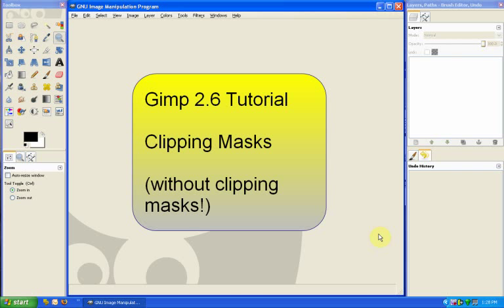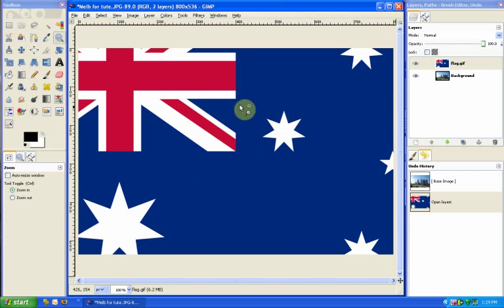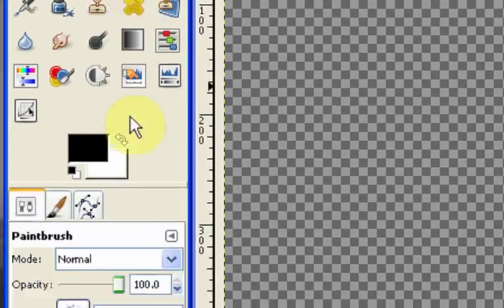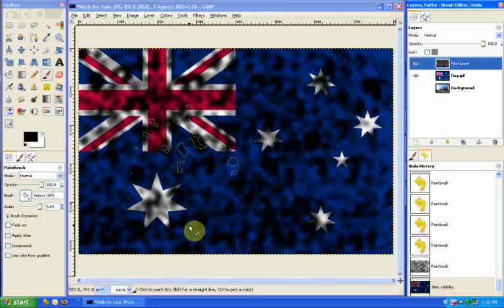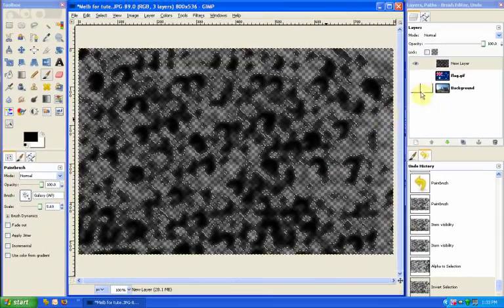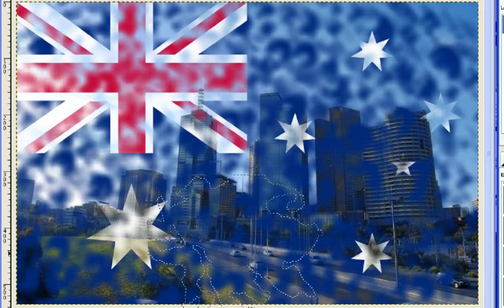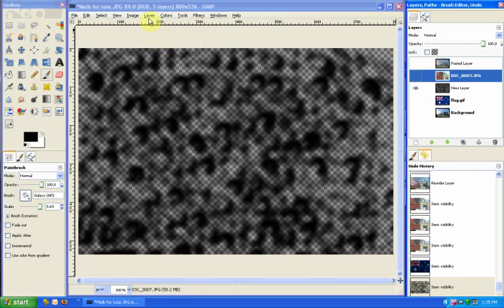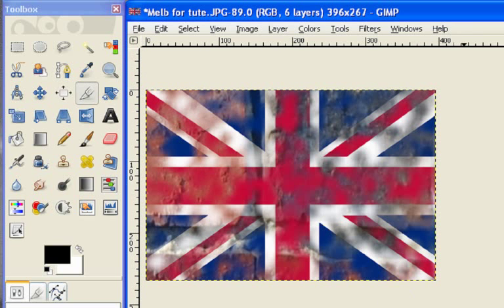Gimp Tutorial: Clipping Mask (retry)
The video takes about 30 seconds to load, as it is a very high quality upload.

A tutorial looking at one of the ways the Clipping Mask is used in Photoshop that explains a workaround that is possible using the GIMP.

More Clipping Mask tutorials should follow over the next few months.

A link to the free version of the screen capture software I'm using now: